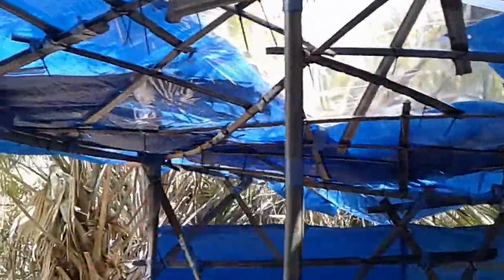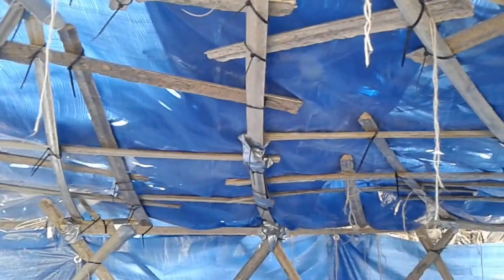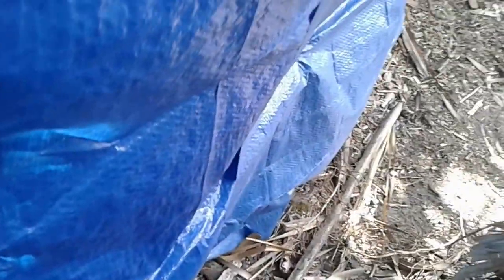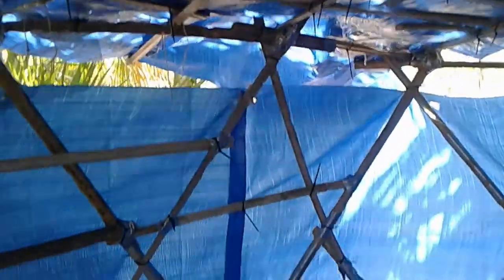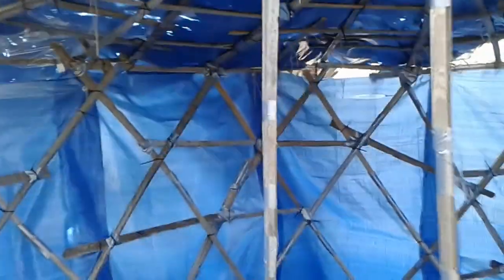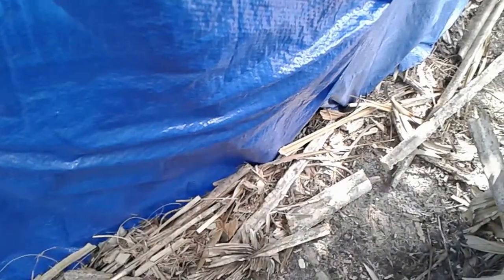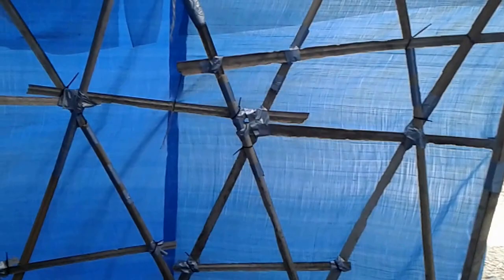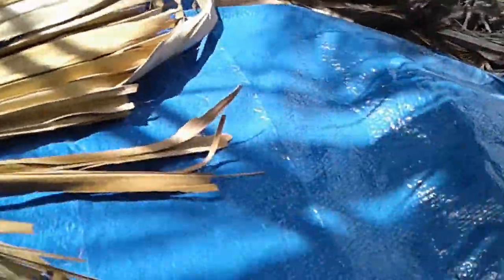Bushcraft Survival Shelter Camouflaging And Protecting The Yurt (V491) Primitive Technology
Bushcraft Survival Shelter Camouflaging And Protecting The Yurt Primitive Technology - Following the advice of some of the viewers, I decide to throw some fronds up on the roof of The Yurt.